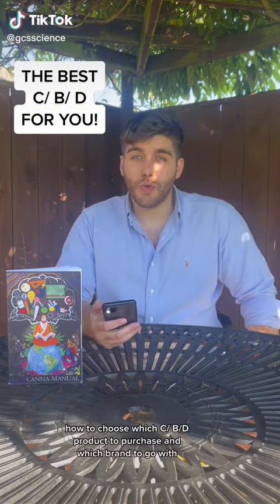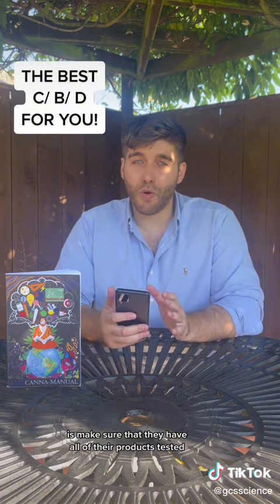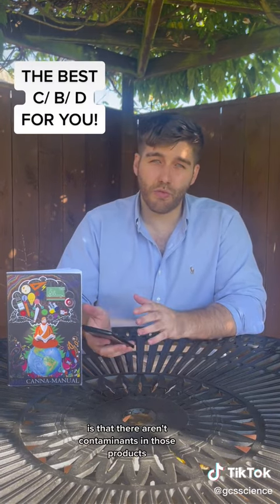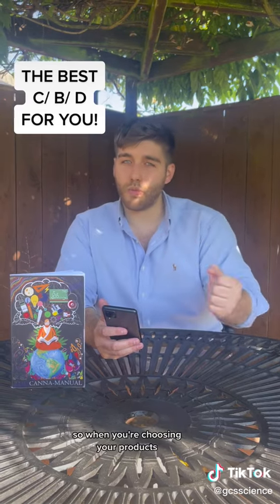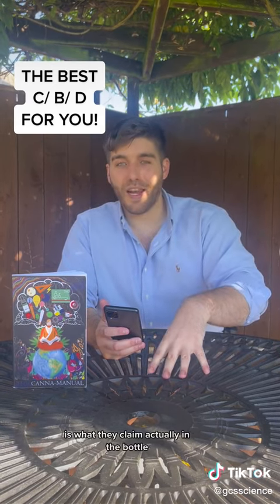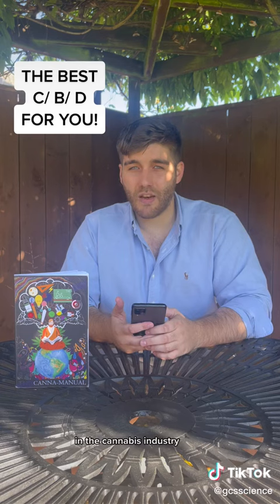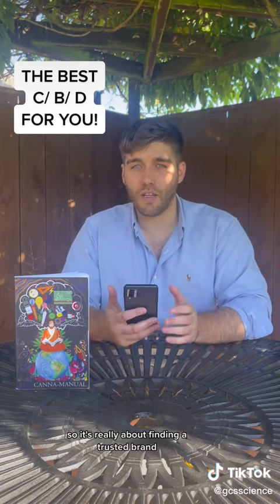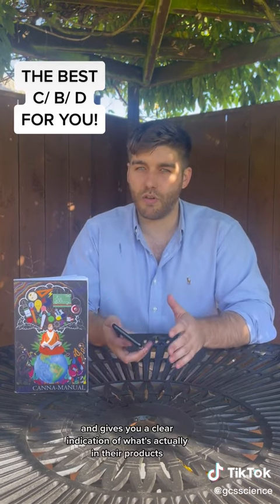How to find the best CBD for you!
How to choose the best C/ B/ D for you.